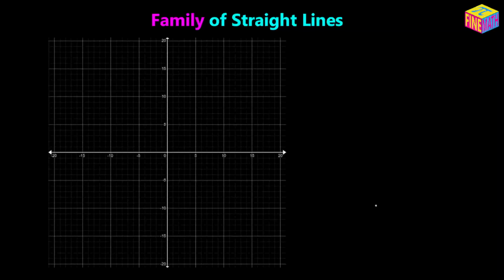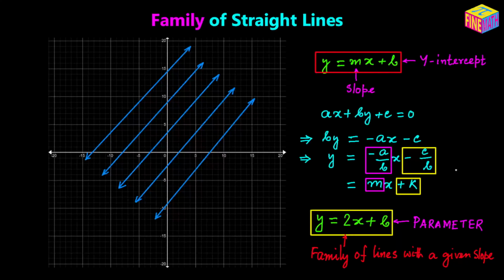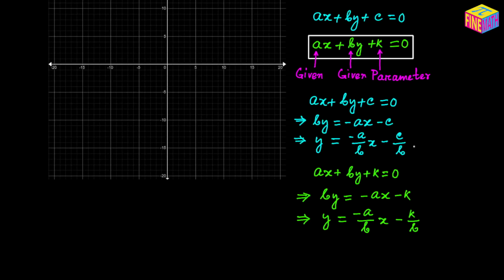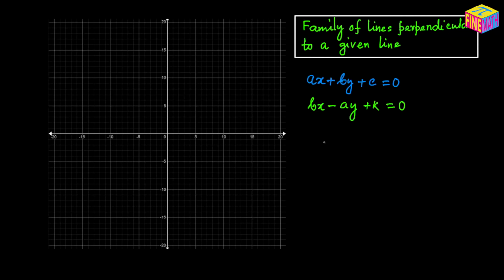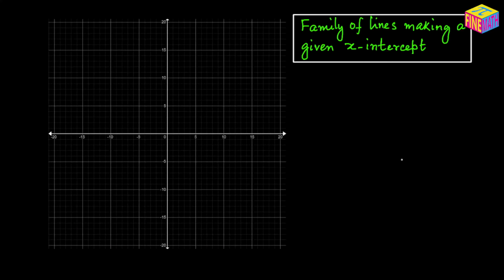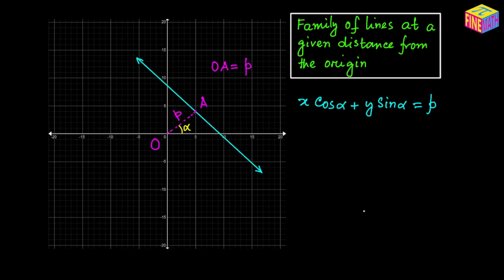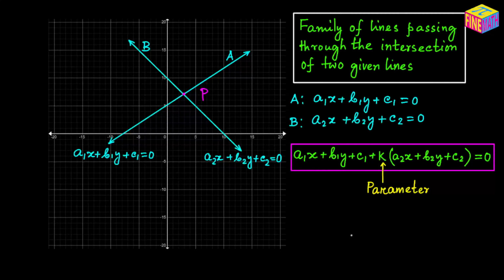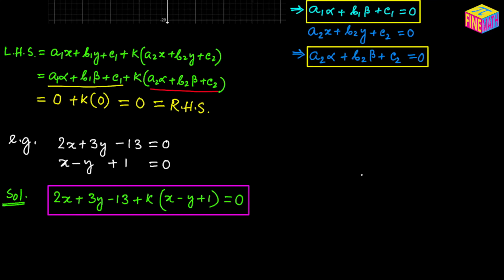Equations Representing Family of Straight Lines - Detailed Explanation | Coordinate Geometry | JEE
The last equation in this video represents the equation of all possible straight lines which pass through the point of intersection of the two original / given straight lines. Here let me show you a few steps leading up to the development of that equation.

Two given equations are:-
a1.x + b1.y + c1 = 0. (i)
a2.x + b2.y + c2 = 0. (ii)

Let's suppose the point of intersection of those two straight lines is S(p,q).
So, the co-ordinates of S(p,q) will satisfy each of those two equations.
Hence we get:-

a1.p + b1.q + c1 = 0. (iii)
a2.p + b2.q + c2 = 0. (iv)

By adding (iii) + (iv) we get:-
(a1 + a2).p + (b1 + b2).q + (c1 + c2) = 0. (v)
The general form of this new equation (v) can be written as a linear equation like this:-
(a1 + a2).x + (b1 + b2).y + (c1 + c2) = 0  which is same as
a1.x + b1.y + c1 + 1.(a2.x + b2.y + c2) = 0. (vi)
This equation (vi) also satisfies the co-ordinates of S(p,q).

Next, by adding (iii) + 2 x (iv) we get:-
(a1 + 2.a2).p + (b1 + 2.b2).q + (c1 + 2.c2) = 0. (vii)
The general form of this new equation (vii) can be written as a linear equation like this:-
(a1 + 2.a2).x + (b1 + 2.b2).y + (c1 + 2.c2) = 0  which is same as
a1.x + b1.y + c1 + 2.(a2.x + b2.y + c2) = 0. (viii)
This equation (viii) also satisfies the co-ordinates of S(p,q).

Similarly, by adding (iii) + k.(iv) we get:-
(a1 + k.a2).p + (b1 + k.b2).q + (c1 + k.c2) = 0. (ix)
The general form of this new equation (ix) can be written as a linear equation like this:-
(a1 + k.a2).x + (b1 + k.b2).y + (c1 + k.c2) = 0  which is same as
a1.x + b1.y + c1 + k.(a2.x + b2.y + c2) = 0. (x)
This equation (x) also satisfies the co-ordinates of S(p,q).

So we see, for any real values of 'k', the equation:   a1.x + b1.y + c1 + k.(a2.x + b2.y + c2) = 0   will satisfy the co-ordinates of S(p,q).
That means, the equation:   a1.x + b1.y + c1 + k.(a2.x + b2.y + c2) = 0   will represent every straight line that passes through the point of intersection of the two given straight lines.